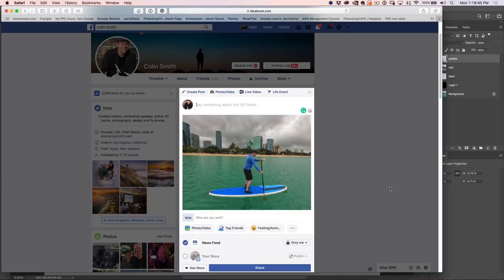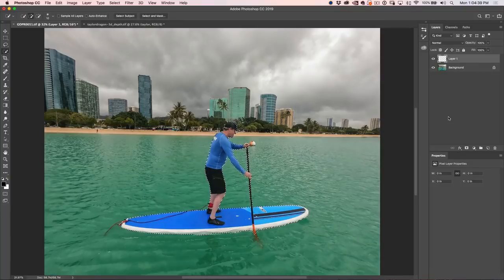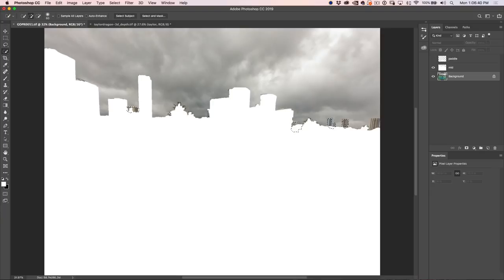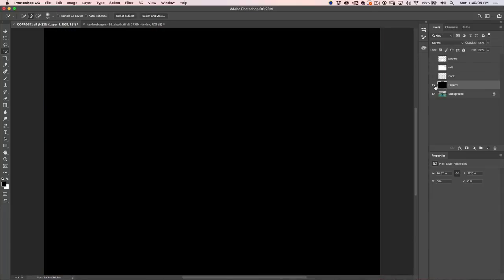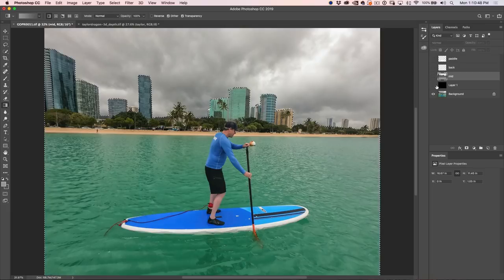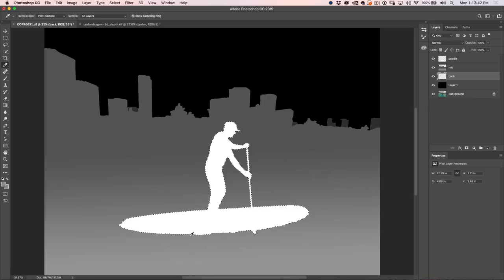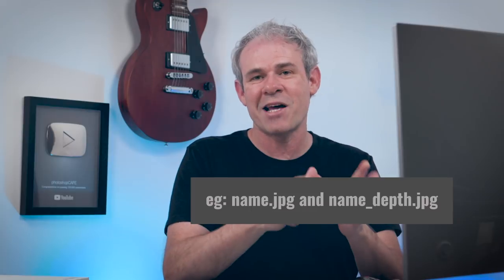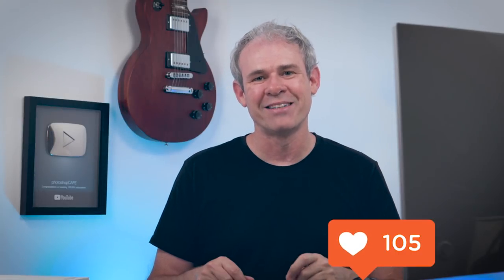HOW TO Turn any photo into Facebook 3D in PHOTOSHOP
Learn how to turn any photo into a FACEbook 3D photo with parallax. Colin Smith shows how to create a depth map and upload a regular photo as a 3D photo into Facebook and get the cool parallax effect on your mobile and desktop,

how to turn a layered image into FB 3D and 7 tips for killer Facebook 3D photos